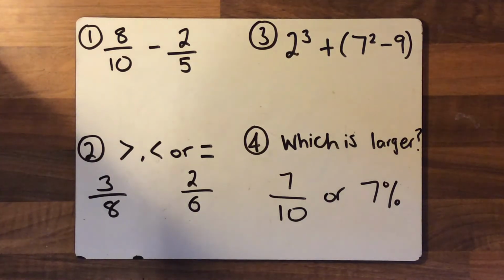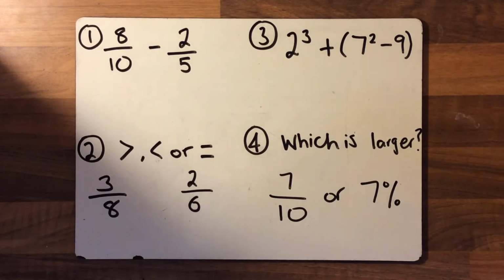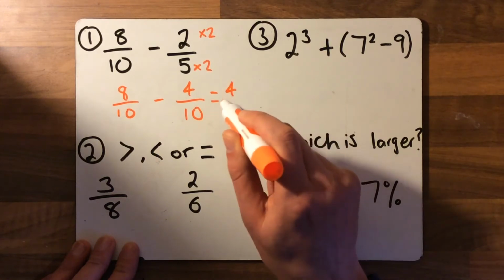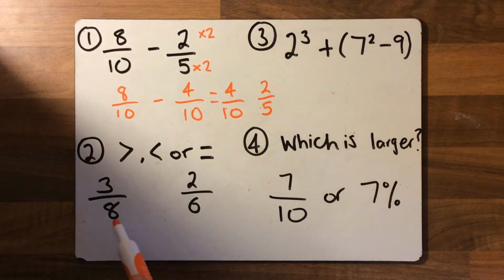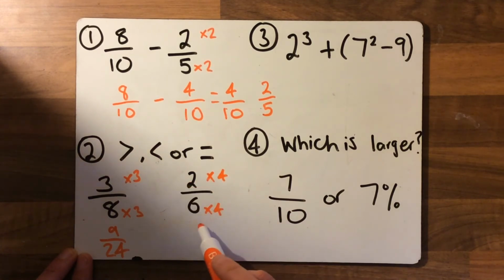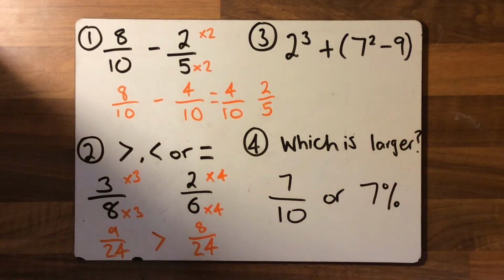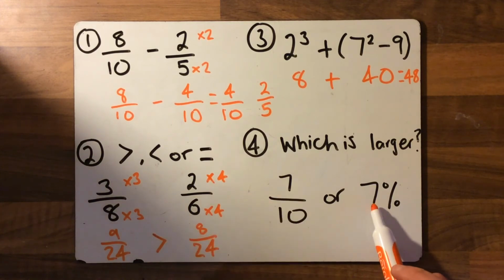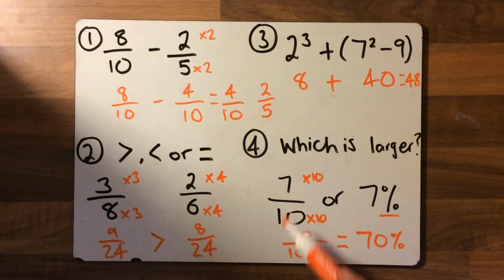15.1.21 Maths Starter